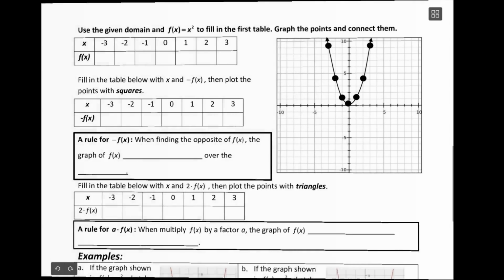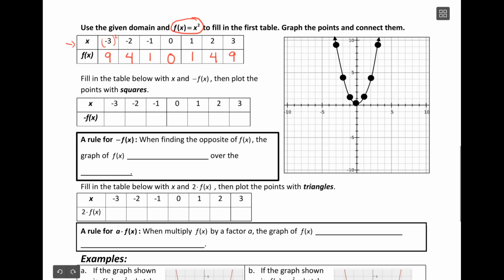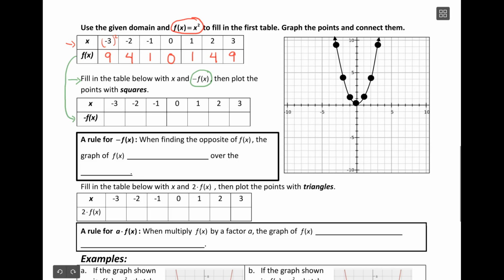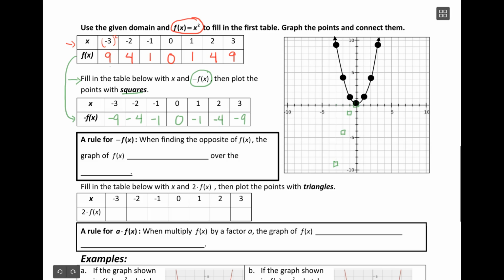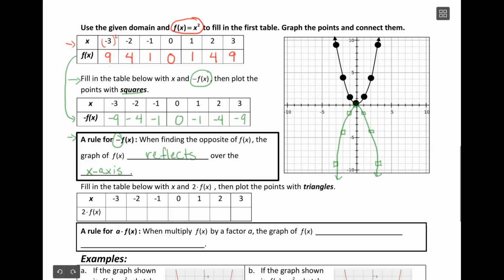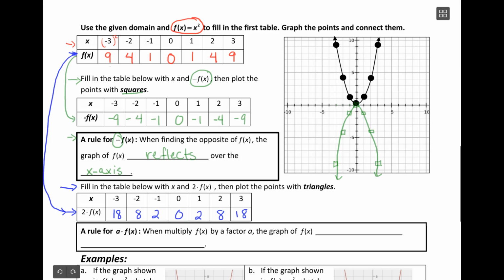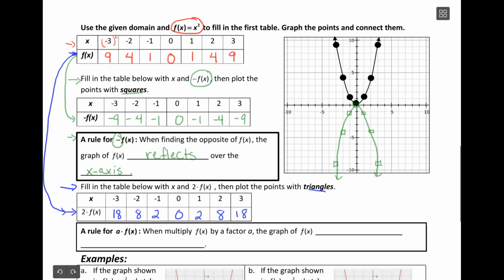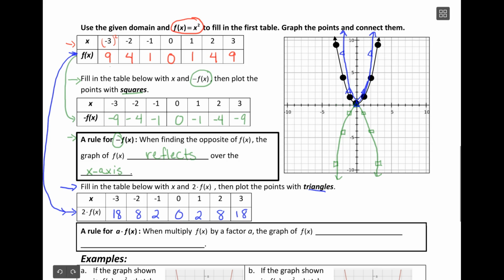Algebra 1 - Lesson 3.3C Function Transformations